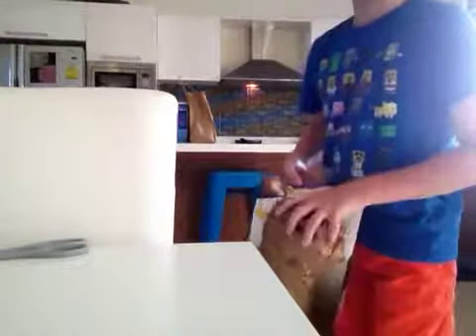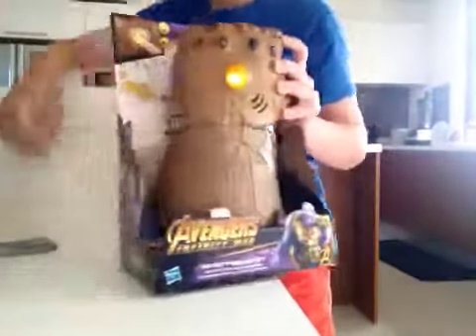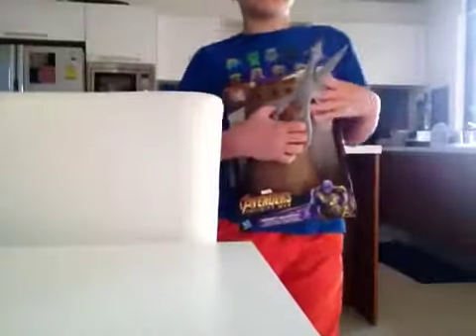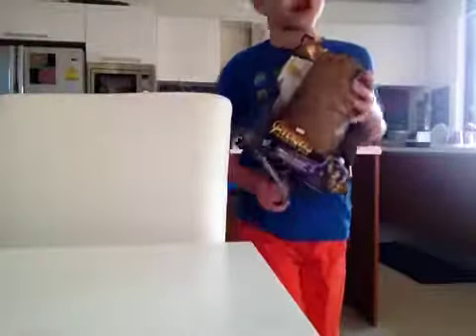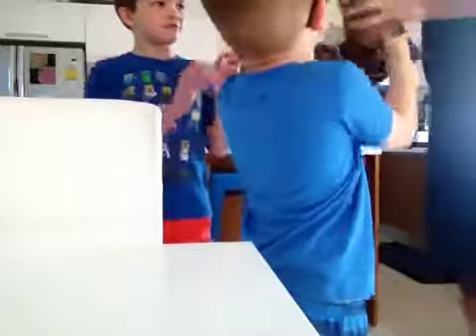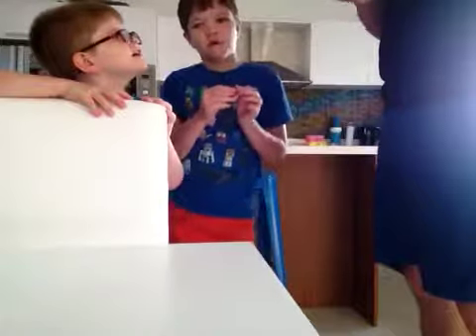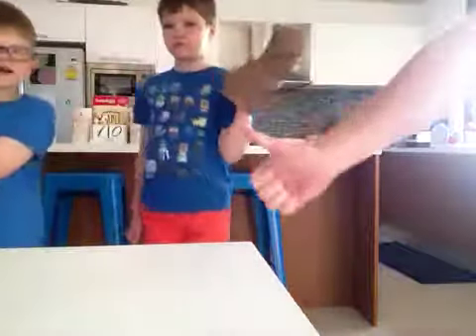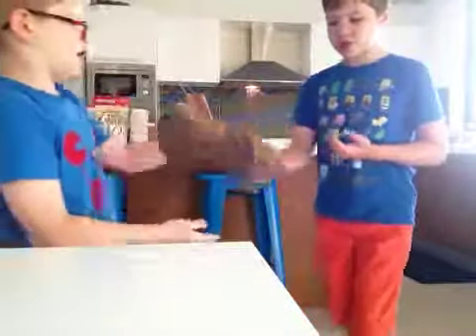Unboxing the Infinity Gaunlet!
This is my birthday present and I am 10 Years old